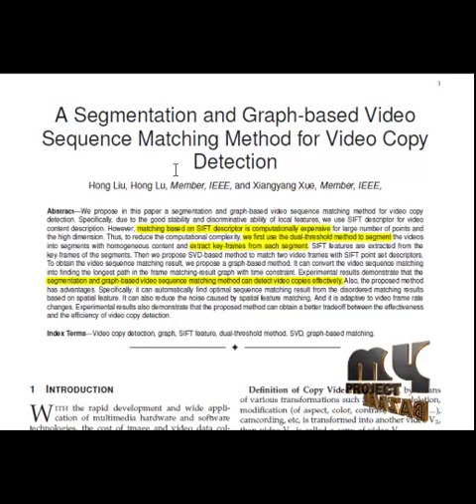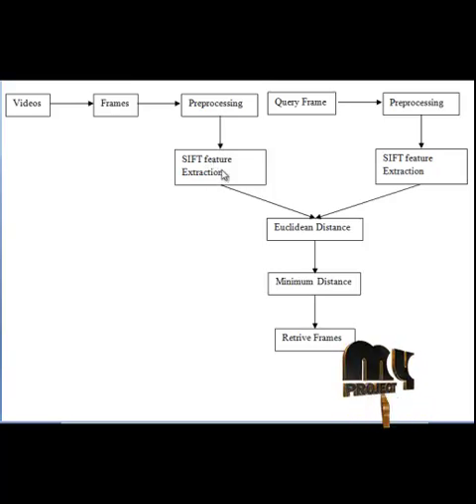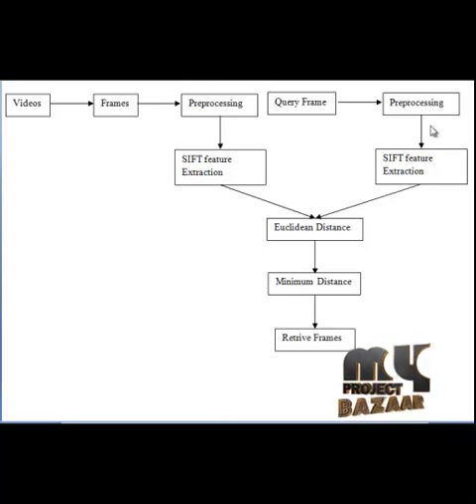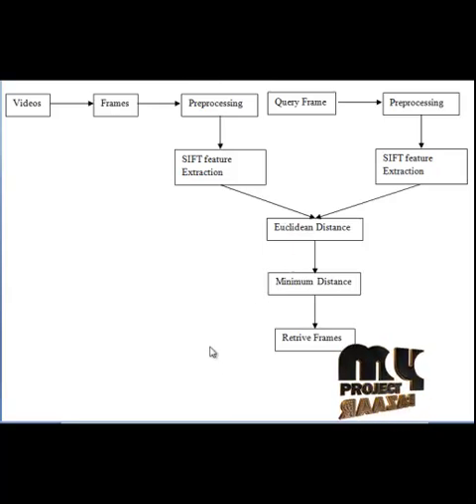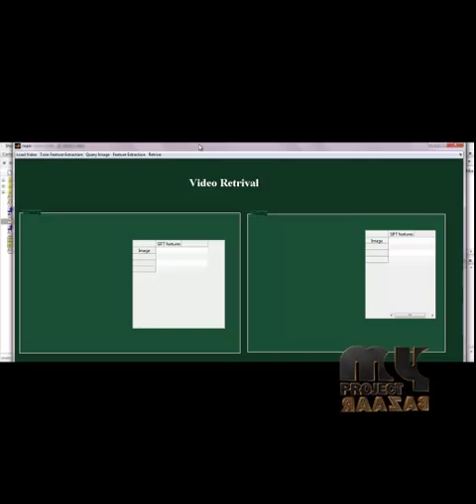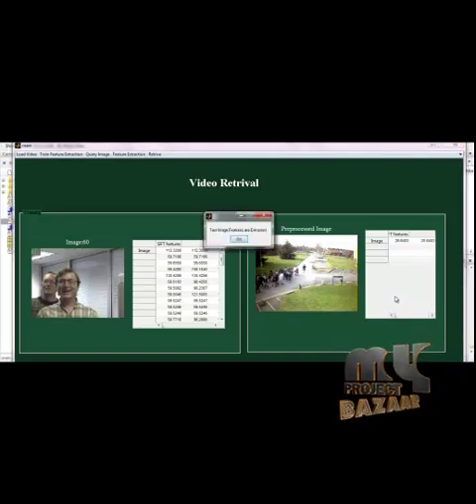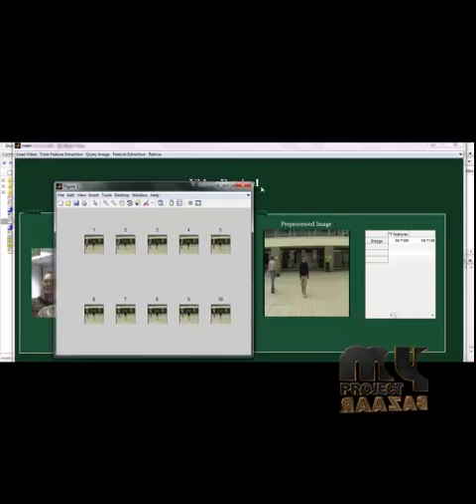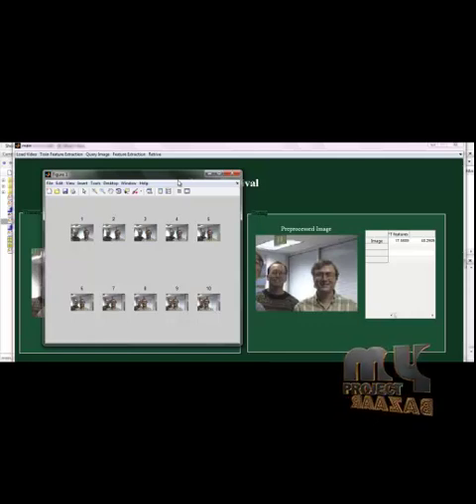Final Year Projects | A Segmentation and Graph-based Sequence Matching Method